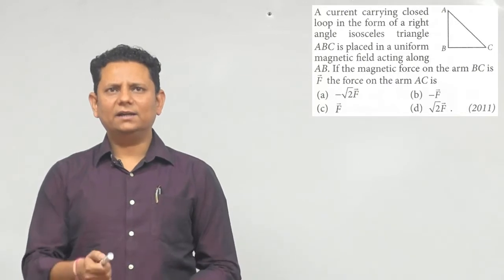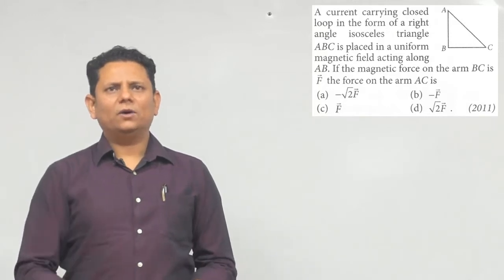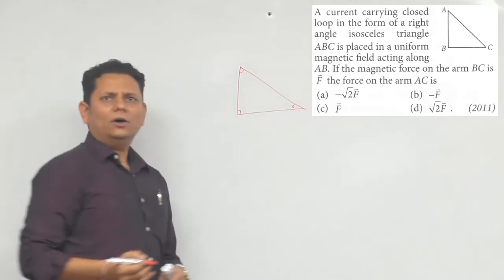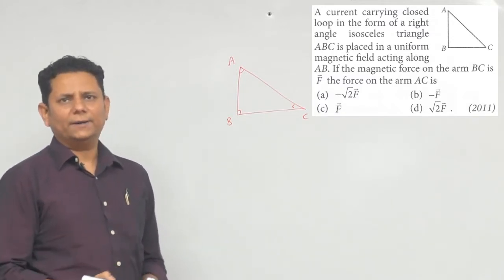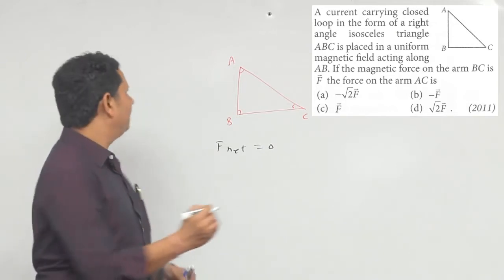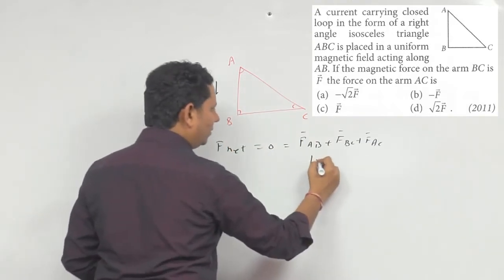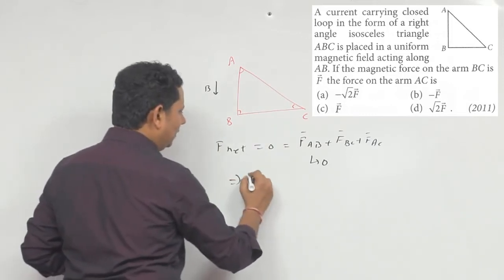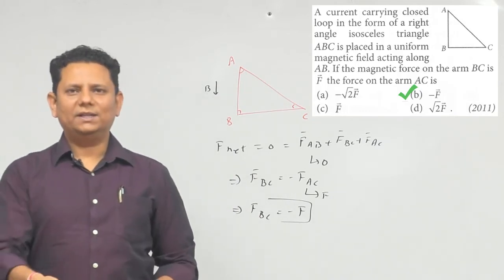A current carrying closed loop in the form of a right angle isosceles triangle ABC is placed in a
A current carrying closed loop in the form of a right angle isosceles triangle ABC is placed in a uniform magnetic field acting along AB. If the magnetic force on the arm BC is